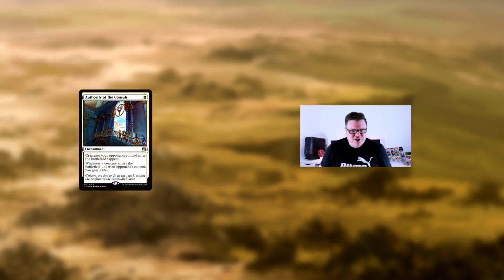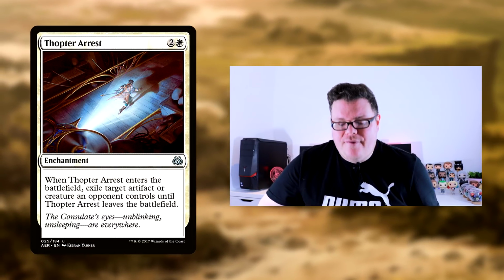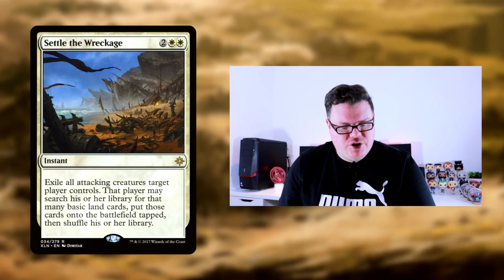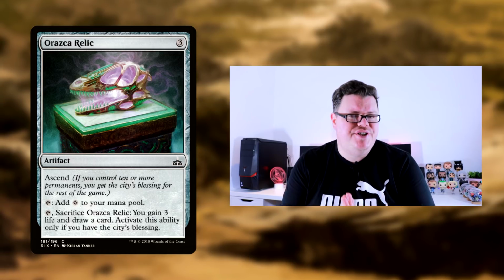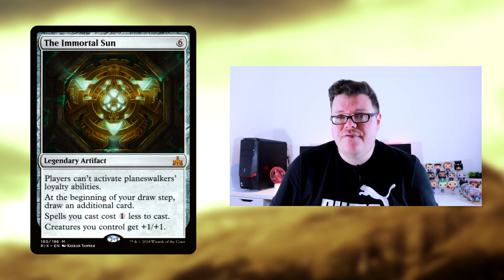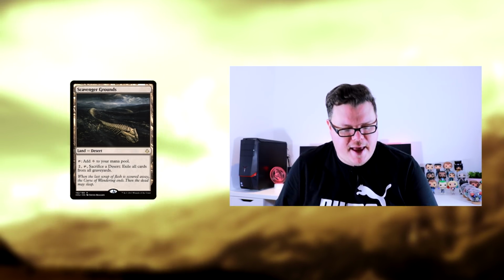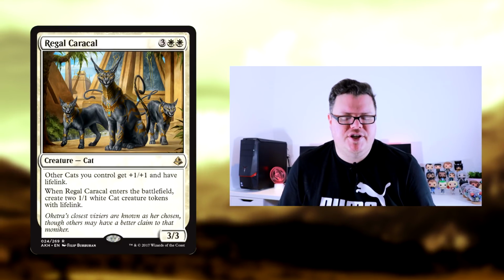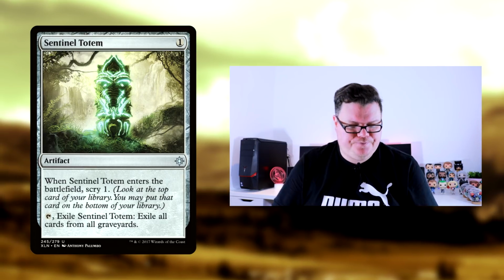Second Sun Control $50 Upgrade into Mono White Approach Deck Tech - MTG Challenger Deck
Hey everyone so i'm here with my second upgrade to the Magic the Gathering Challenger Decks. This time it's the turn of the Second Sun Control Challenger Deck and to say i'm giving it a transformation is an understatement. Goodbye Blue, ouch that hurts and say hello to Mono White Approach a deck that has been gathering steam over the past few weeks so here is my take on it and at just a $50 upgrade you can have yourselve a very competitive deck to play with!!

If you want to see my play lots of MTG go over to my Twitch channel and give me a follow as a lot of my deck tech brews from here appear on there too!

My Sponsors over on Twitch are Manatraders and they give me the opportunity to play any deck i so desire and for you guys and gals they give me a sweet discount code that if you love playing mtgo you should all go and check out :

Everything the channel does is usually showcased on Twitter so why go give me a follow and then you will never miss a thing from TOTALmtg :

My most recent video is some paper magic gameplay with my friend Mark from LifeBeginsAt20 as we put two of the challenger decks through their paces!

Pretty much all the deck techs i've done on the channel from when the channel started, if you want to see some of my brews this is the playlist for you :

The gameplay playlist featuring all types of decks and formats, old and new but all fun to watch :

Let me say again thanks for taking the time to watch the video i really do appreciate it!